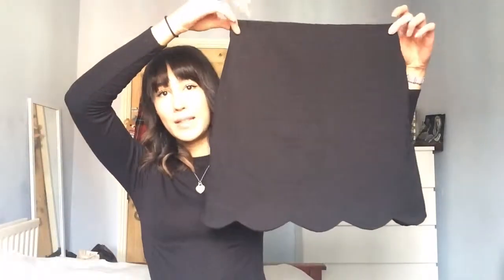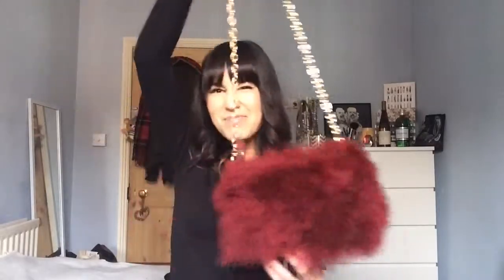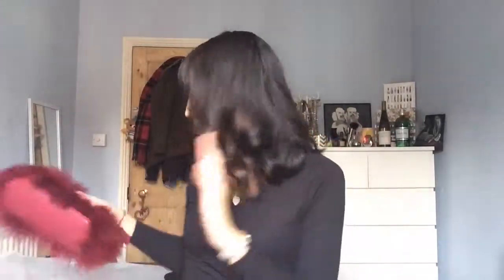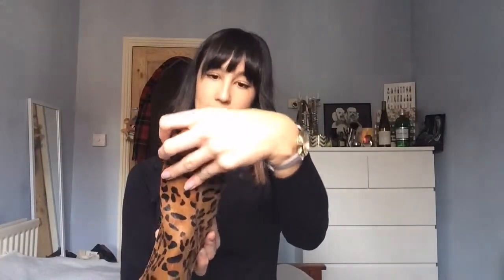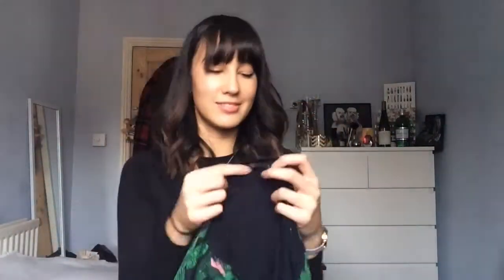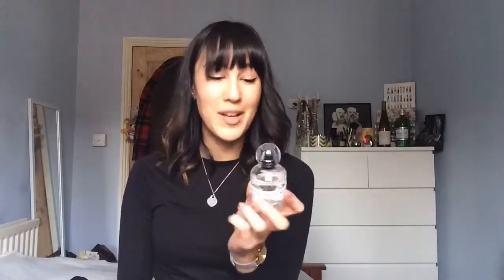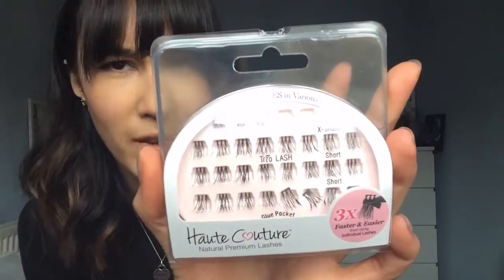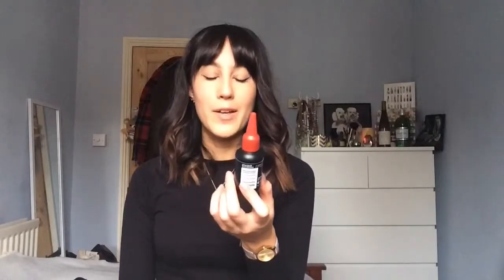Fashion and Beauty Haul | January 2016 | Eloise Eva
Hi everyone, here's a few bits I picked up from Topshop, Primark, Boots, Superdrug and more!

The Topshop bits have all sold out online :(